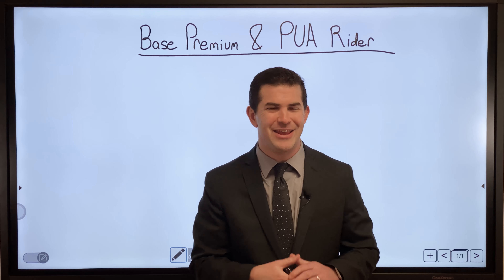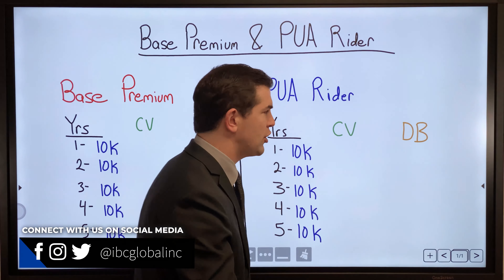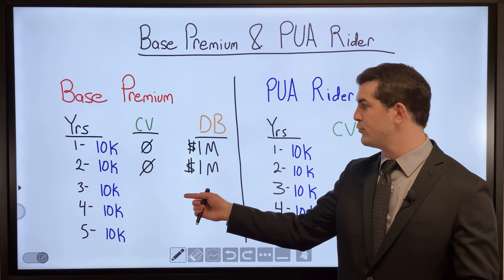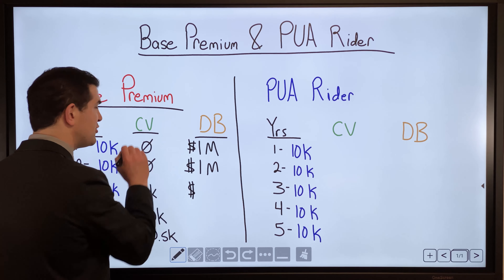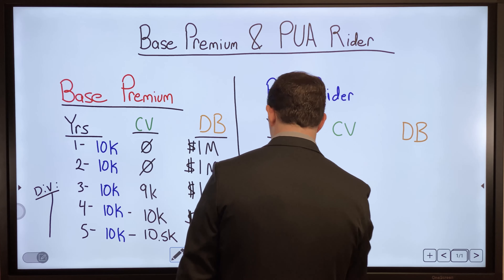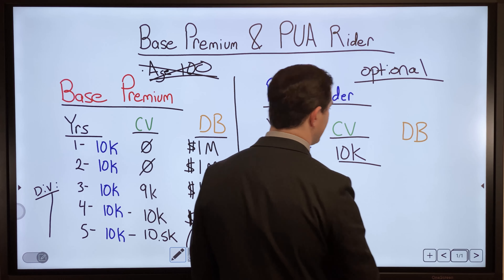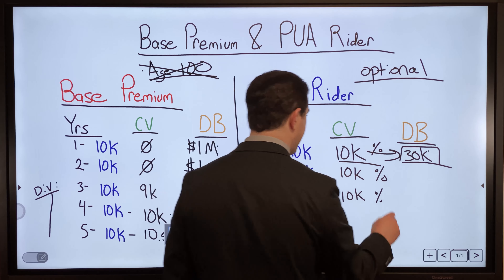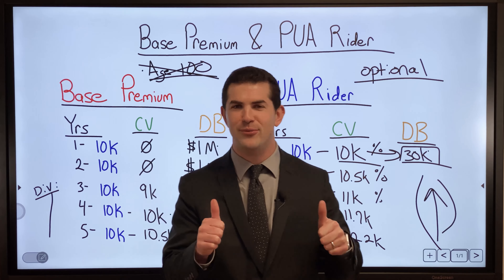All About The Base Premium & PUA Rider | IBC Global, Inc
00:24 base premium and PUA rider
00:58 if i pay $10,000 per year into the base premium piece and into the PUA component how does the policy function?
01:40 the reason why is I look at a whole life insurance policy and how it functions.
02:11 dividents
04:15 PUA rider
06:23 main point when we design a policy